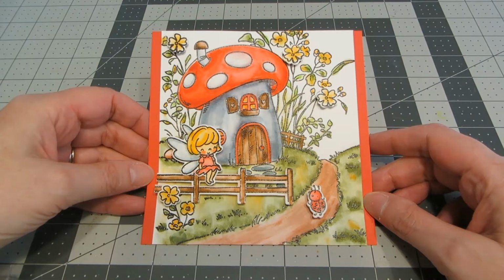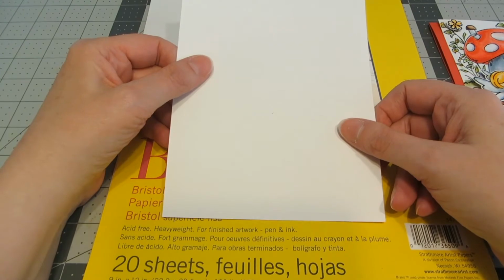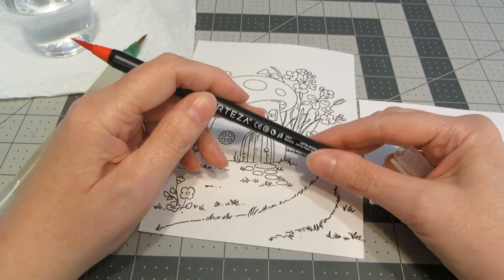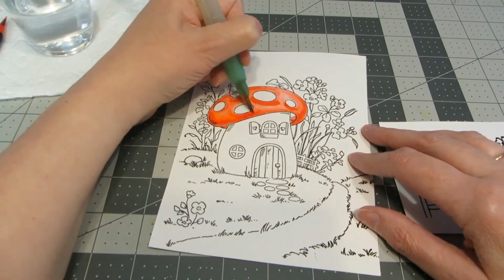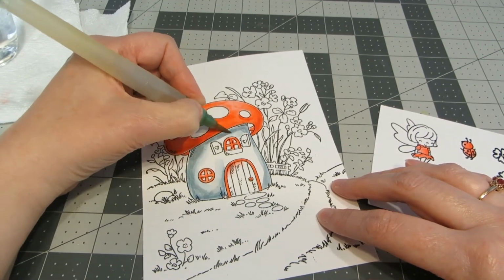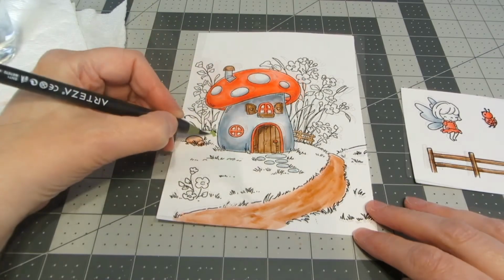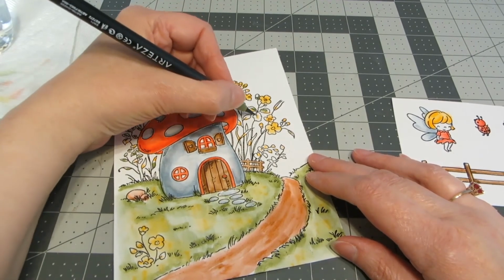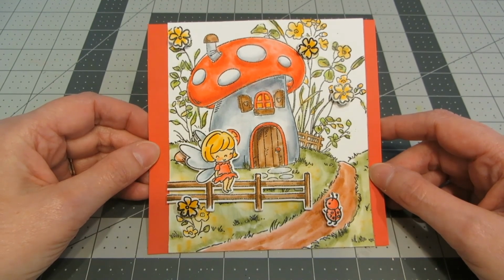Fairy House Card | Watercolor Coloring Tutorial with Arteza Brush Pens | Hello Bluebird Stamps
I used the brand new Mushroom House background stamp along with Fairy Garden and Party on the Farm stamps from Hello Bluebird for this fun scene card.

Intro music English Country Garden by Aaron Kenny